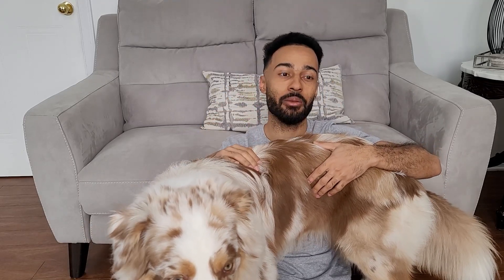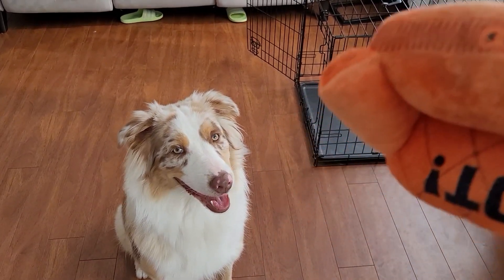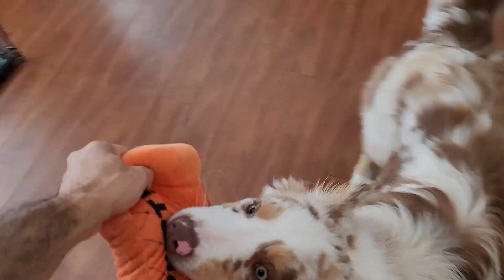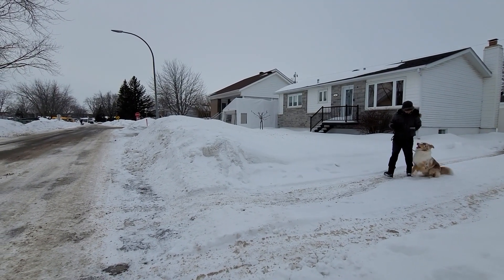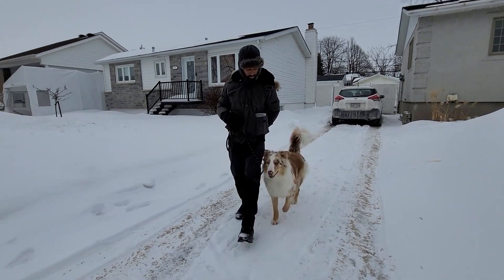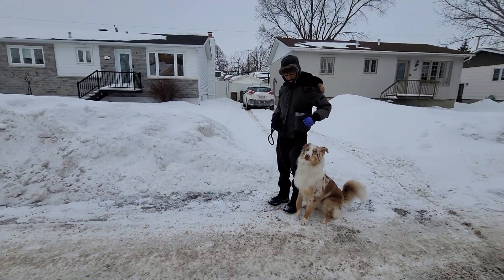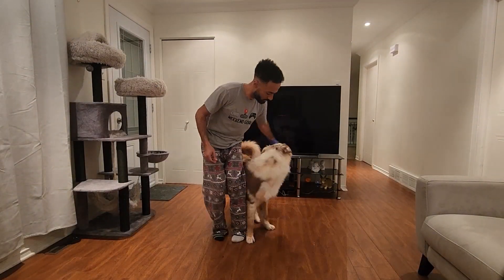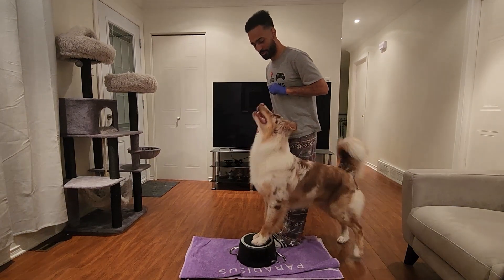Dealing With The Teenage Phase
Hi all!

In this video I attempt to be more transparent with you about Winston and his behavior. The teenage phase is not fun especially when he looses his mind.

0:00 intro
1:10 first test
2:31 play
5:27 prepping for walk
6:54 our walk
12:17 inspiration

Medium Kongs Pack of 2
Large Kong Frisbee
Lick Matt
Chuck it balls - Pack of 2
Dog Puzzle Expert Level
Dog Puzzle Intermediate
36 inch Dog Crate
42 inch Dog Crate
Badges For Harness
Molds For Raw Food
Slow Feeder
Elevated Breathable Place
Elevated Breathable Place With Head Rest